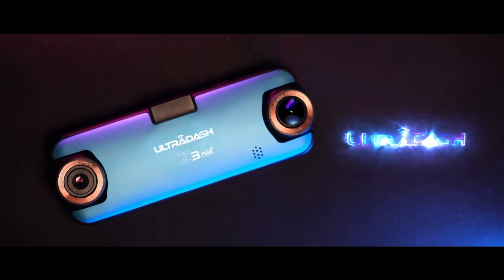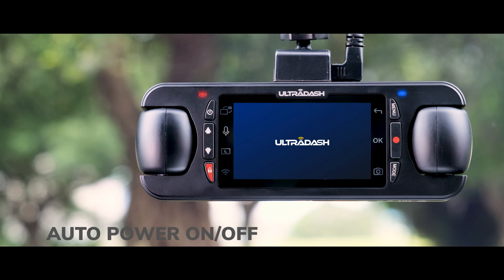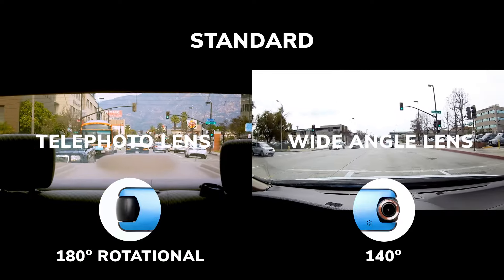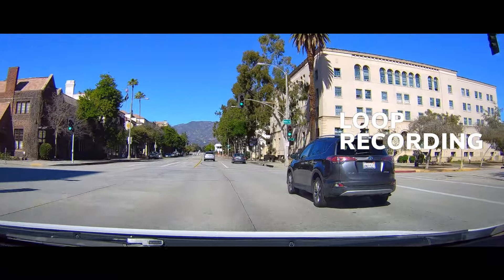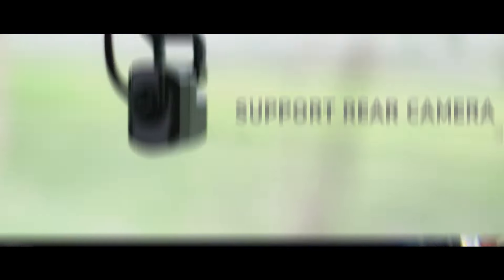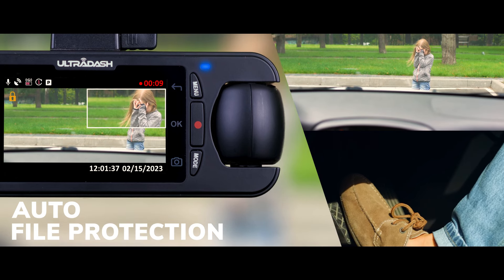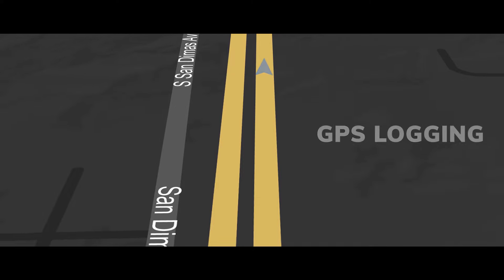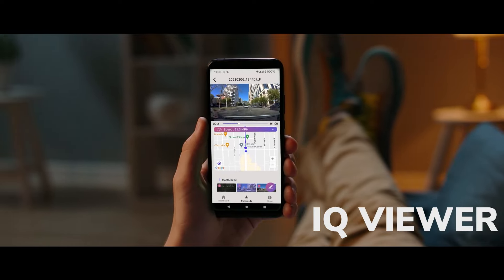UltraDash Z3+ Your Best Road Buddy | The Smart Dual-lens Dash Cam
The UltraDash Z3+ is our latest smart dual-lens dashboard camera that help you to drive with peace of mind and protect you and your car 24/7.

Whenever you’re driving out on the road, there is always a chance that you could get into a car accident. It could be anything from a rear-end collision caused by a distracted driver to a scratch or hit from a driver hurrying to back out of a parking lot. And, with so many factors, it can be difficult to place an insurance claim or provide footage that can be used in court when an accident happens.

We understand the stress and worry. That’s why we’ve invented the UltraDash Z3+. With our unique take on the smart yet simple idea of a dash cam, we want to provide the solution to driving accountability, one car at a time.

Notice:
The dash cam restriction may differ according to states and countries. Please check your local regulation before installing.

Timestamps
00:00 The reason you need a dash cam
00:18 Introducing UltraDash Z3+
00:33 Patented Magnetic Charging Mount
00:39 Auto Power On/Off Function
00:45 Standard Edition and Commercial Edition Introduction
00:51 Standard Edition: Telephoto Zoom-in Lens + Wide Angle Lens
01:00 Commercial Edition: Cablin IR Lens + Wide Angles Lens
01:07 2K QHD Resolution
01:09 Loop Recording Function
01:15 Sony Starvis Image Sensor for Night Video Recording
01:29 Support 2K IP67 Waterproof Rear Camera
01:37 Auto File Protection Function
01:46 Parking Mode Function
02:00 GPS Logging Function
02:05 Dash Cam iQ Player Playback Software for PC and Mac
02:13 Dash Cam iQ Viewer Playback App for Mobile Phone
02:19 For All Kind of Cars and Drivers
02:33 Join Us to Make Roads Safer